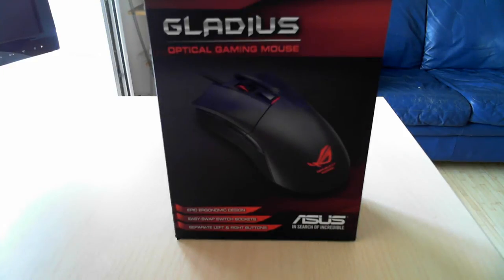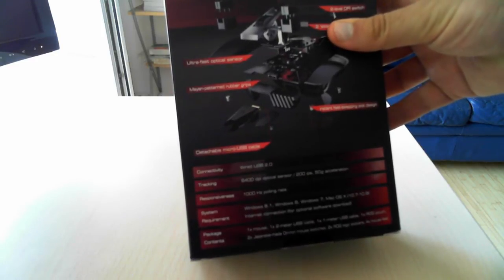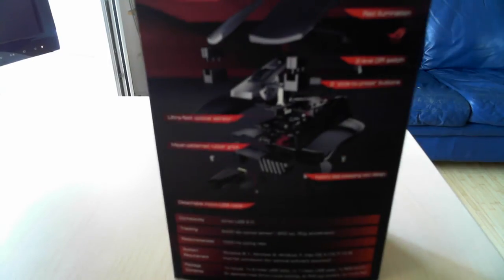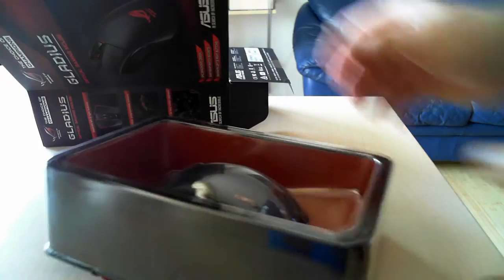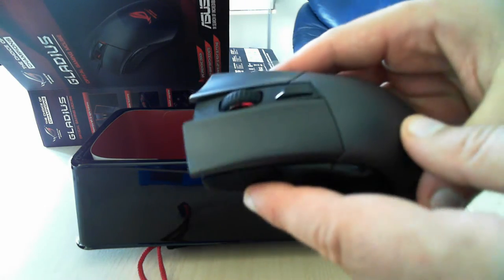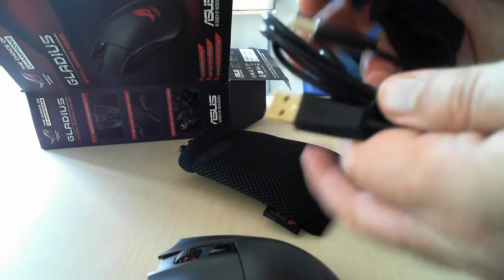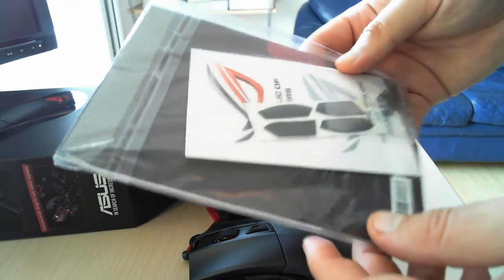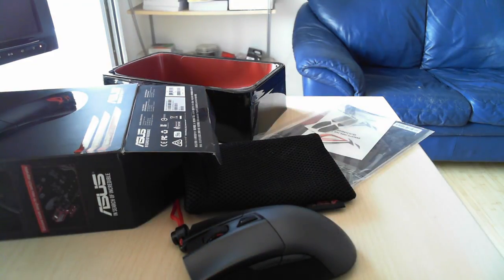Unboxing the Asus Gladius optical gaming mouse